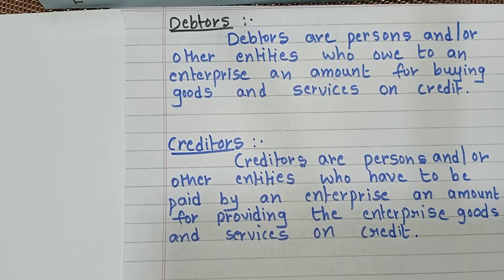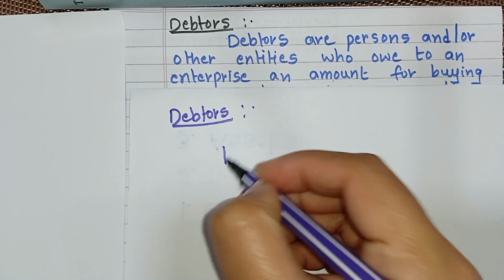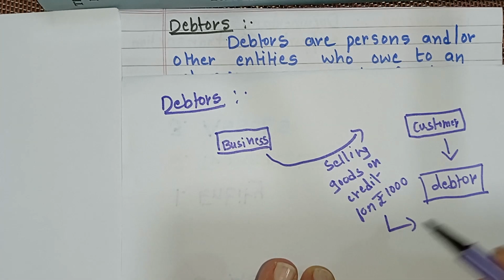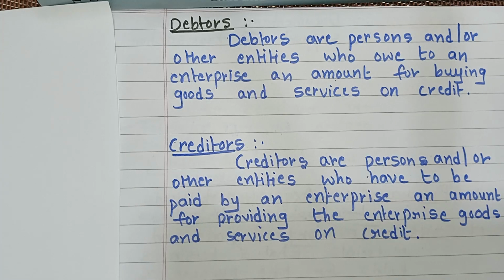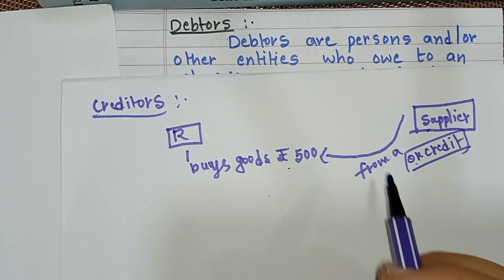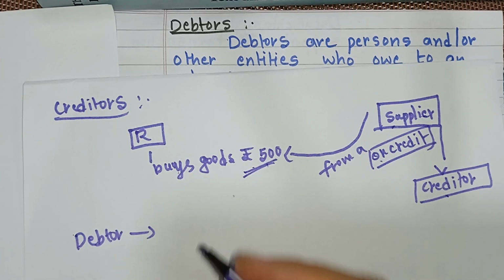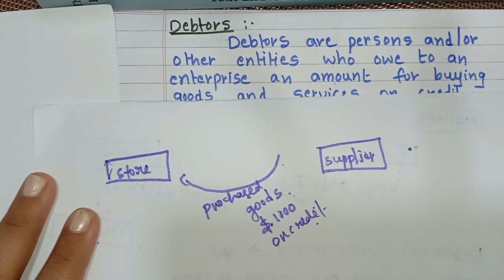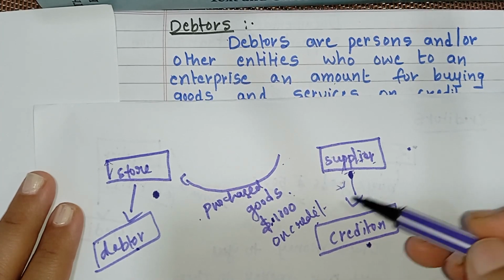Accounting Concepts -Terms of Accounting | Class 11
Hello everyone. In this class I have explained what debtors and creditors are, with examples.